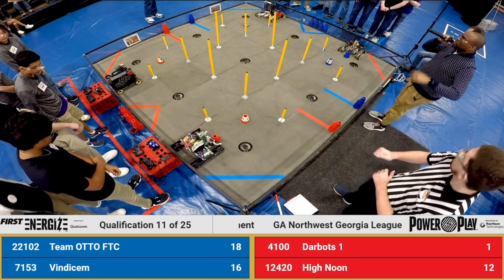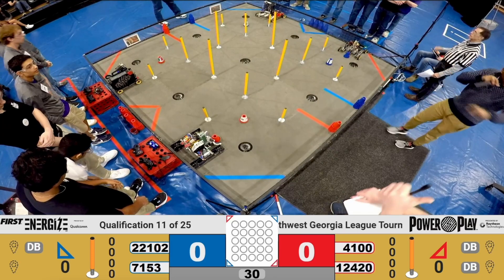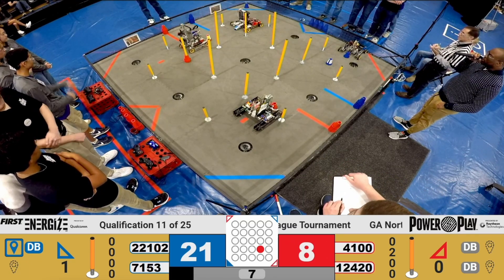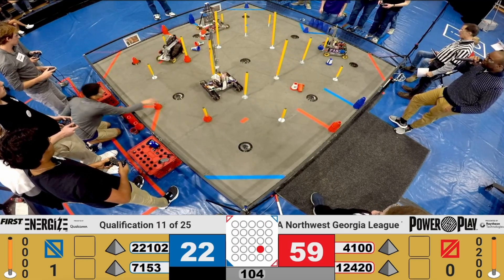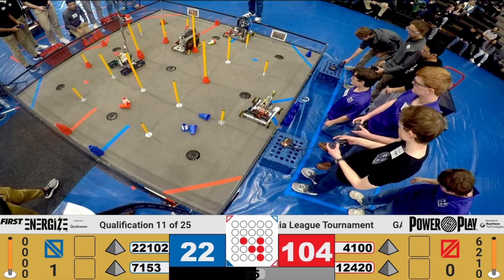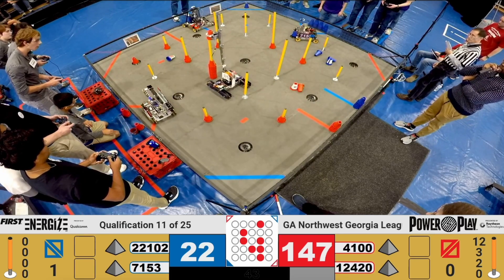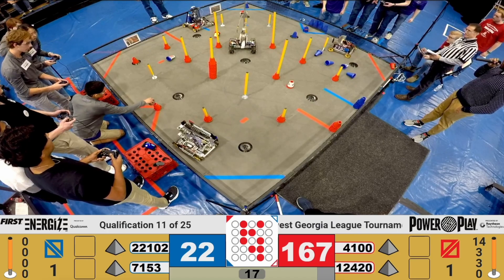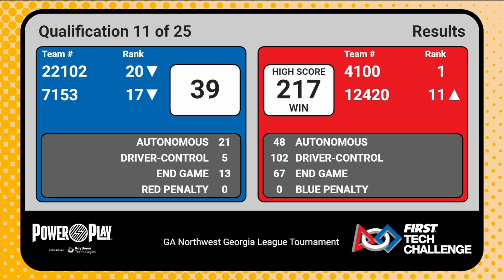217 Point Power Play Match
This past Saturday, Darbots (4100/US) and HighNoon (12420) set a state record during qualification match 11. We decided to draft them as our first pick during captain selection and were able to win the North West Georgia League, qualifying for the State Championship on February 25. This was the scoring ...
Total: 217 points
Autonomous, 48 points
TeleOp, 102 points
EndGame, 67 points